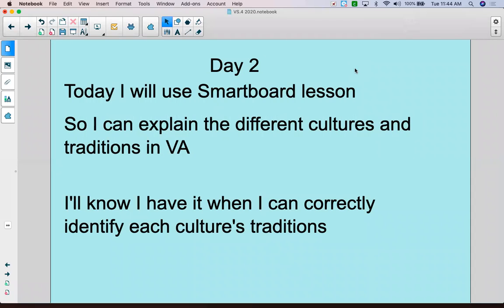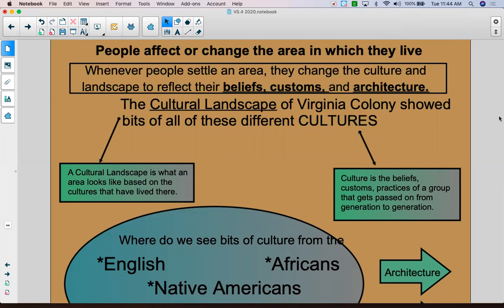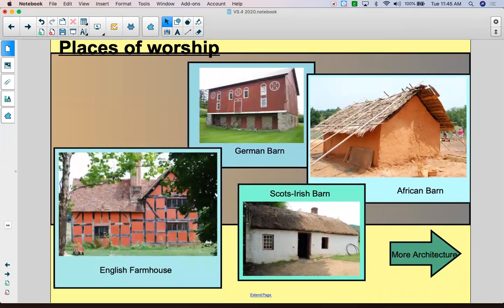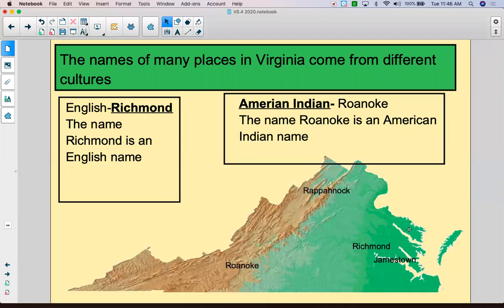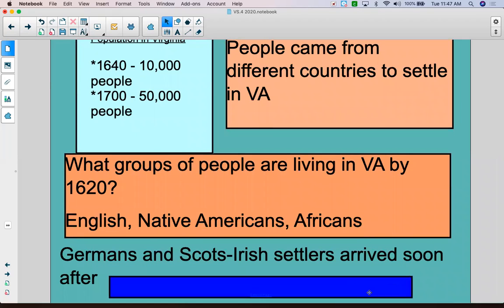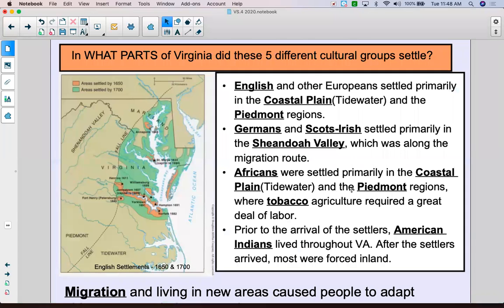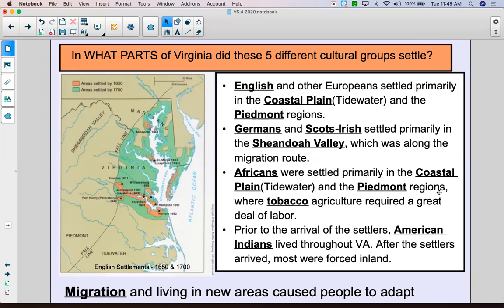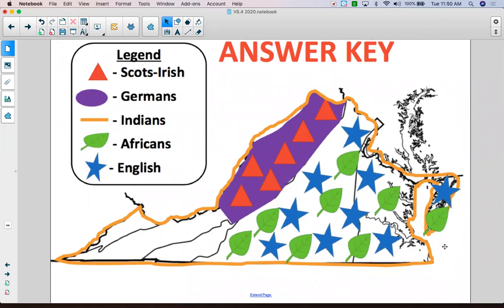VS 4 Culture of Colonial Virginia